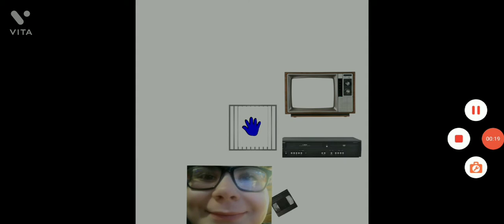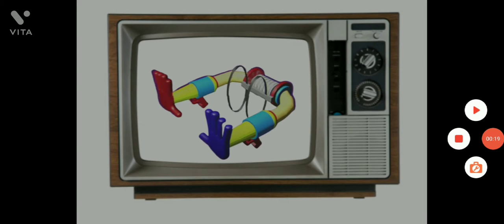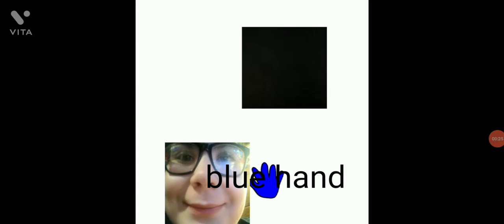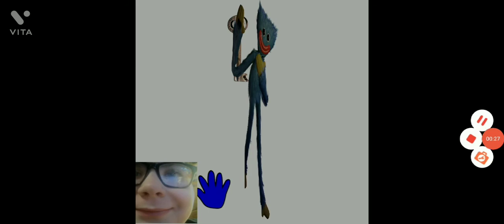tanner vs poppy playtime 2d poppy playtime amination